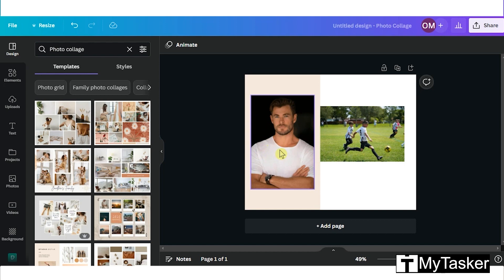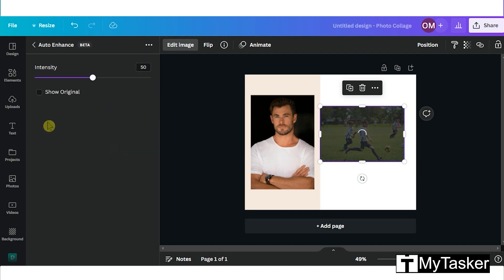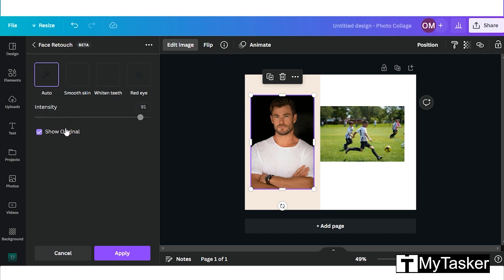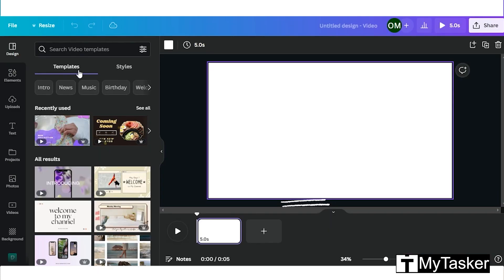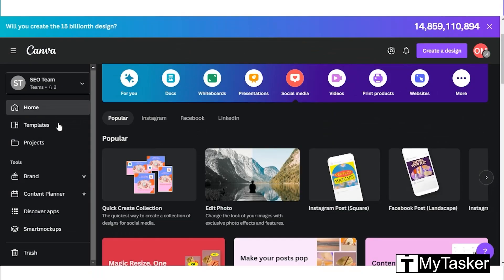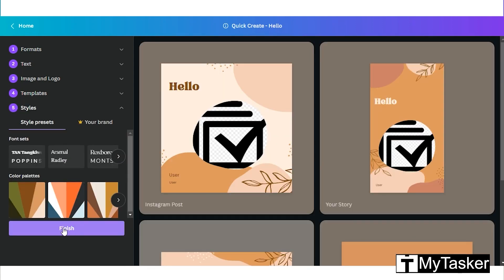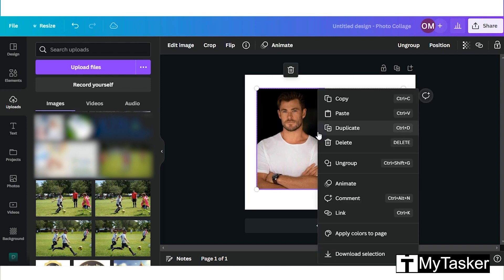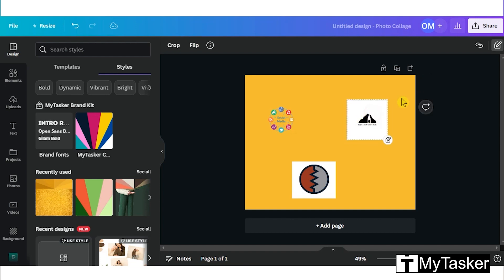The Ultimate Canva Tutorial to Enhance Images | MyTasker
Welcome to the ultimate Canva tutorial video.

We have compiled a list of tips and tricks to enhance your images on Canva. From applying aesthetically pleasing video adjustments to grouping in Canva - this video is the complete Canva guide that you will ever need.

Watch this video till the end and learn the best ways to become a pro in Canva.